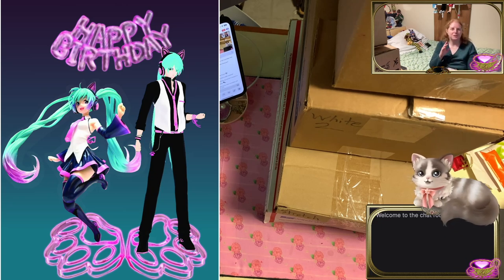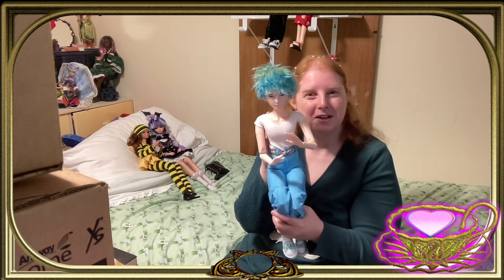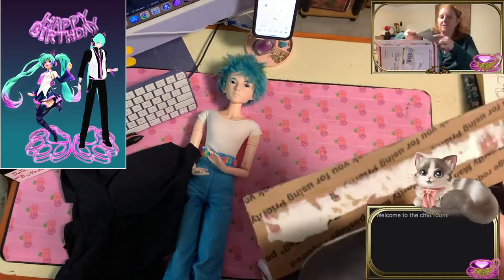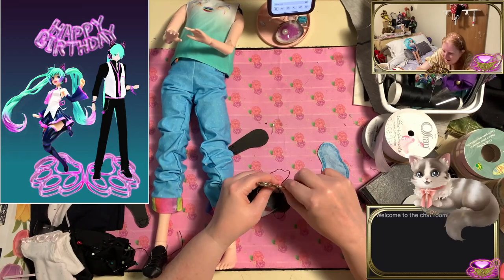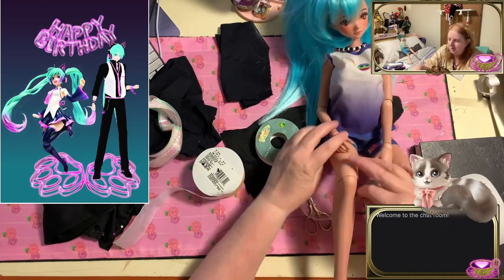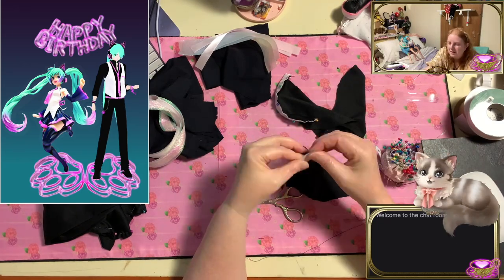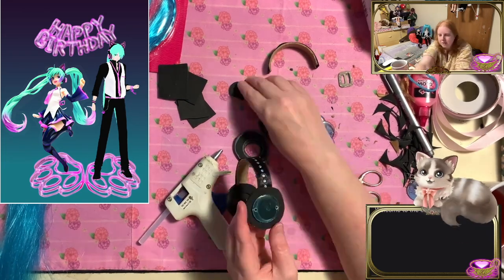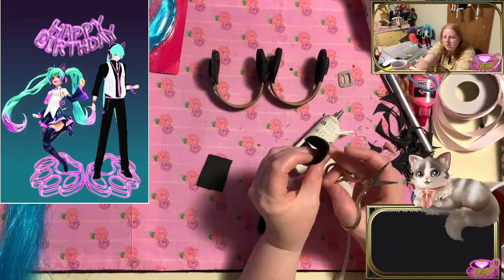The Hatsune twins: 2021 Birthday version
the process of creating cosplays for Miku Hatsune and Mikuo Hatsune in the 2021 birthday versions, for my Smart Doll and male BJD.

Sakura light PHP from BenArtTwitch on Etsy
Ragdoll Cat PHP from SunnyMotions on Etsy